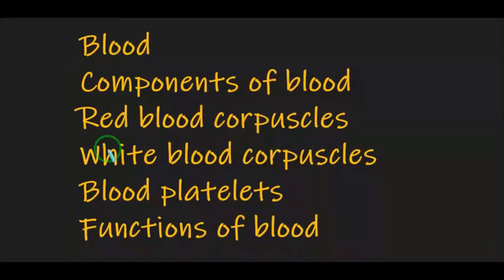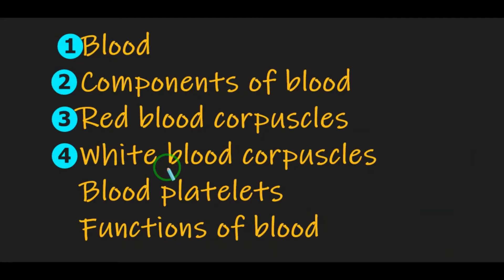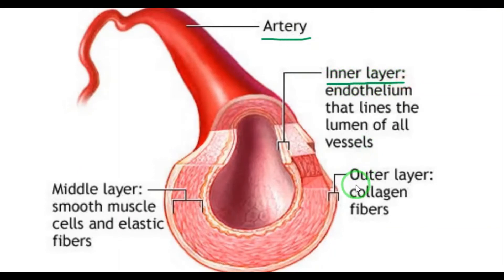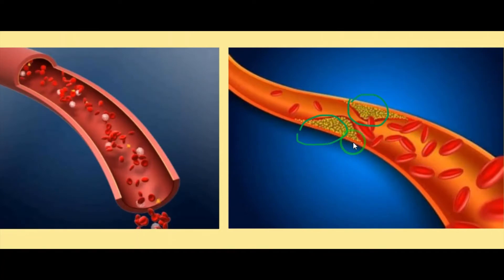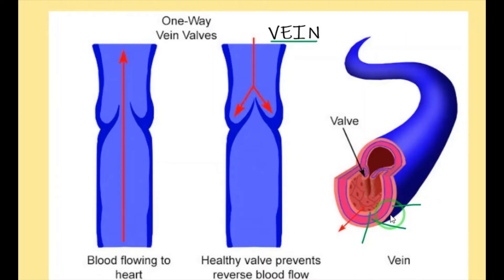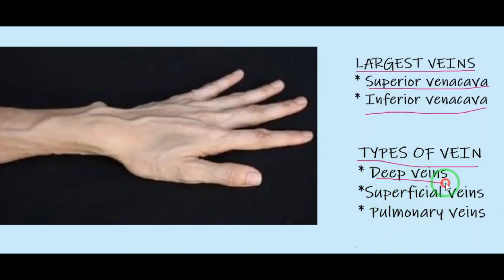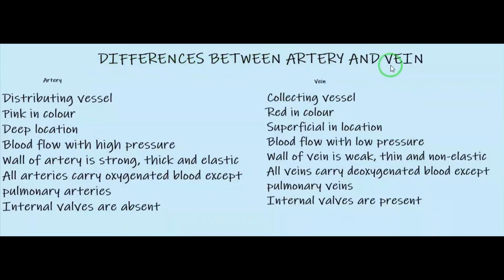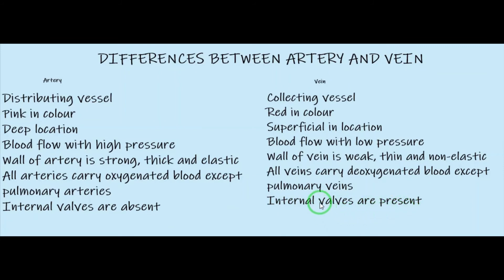GRADE10 ZOOLOGY 27/5/21----11.30 AM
BLOOD VESSELS